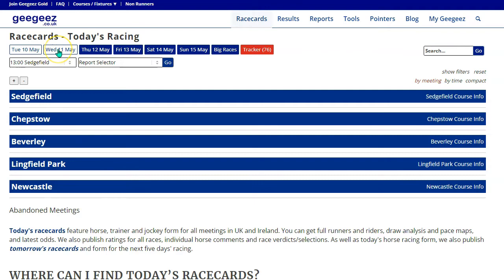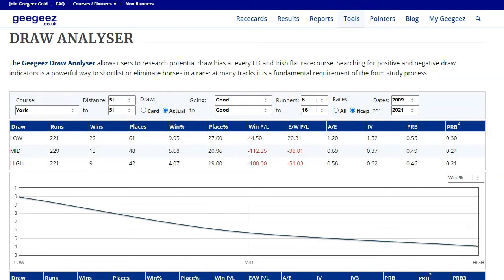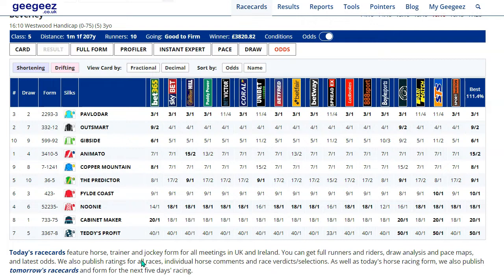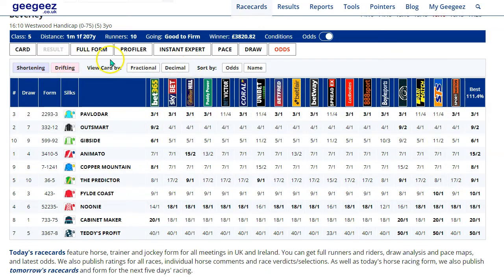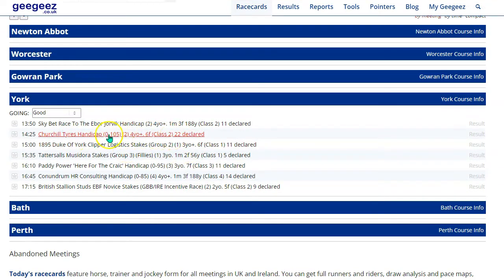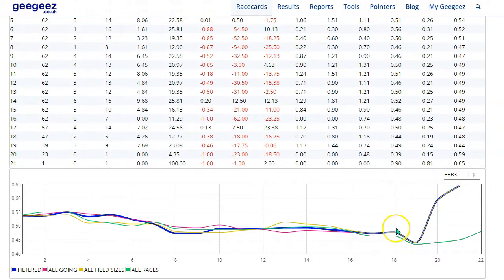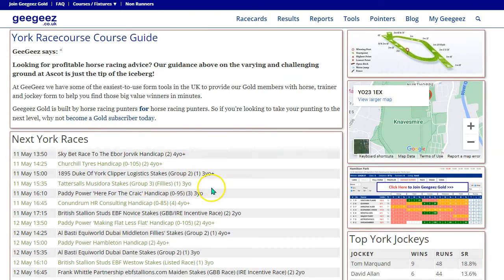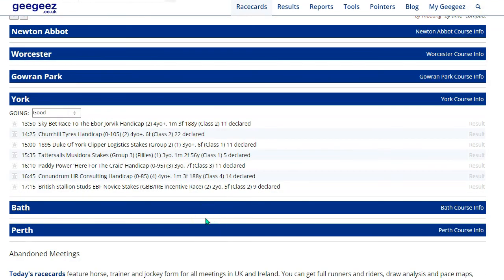Gold Nuggets: York Draw and Pace Snippets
A shorter Nuggets this week, looking at York ahead of the Dante meeting. As well as the specific nuances of the Knavesmire track, we highlight hown an understanding of course layout generally can be of huge help to us as punters.

00:00 Intro
00:40 New odds service
05:00 Course guides / familiarisation
08:15 York 1m4f Bias
09:40 York 6f Bias
13:00 York 1m Bias
15:45 York 7f Bias